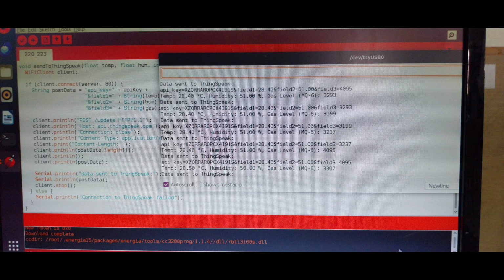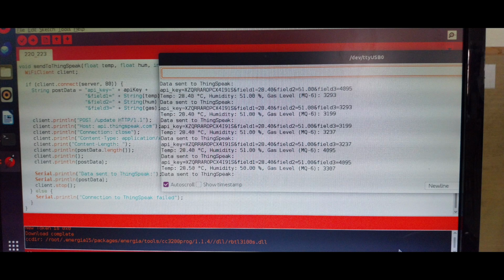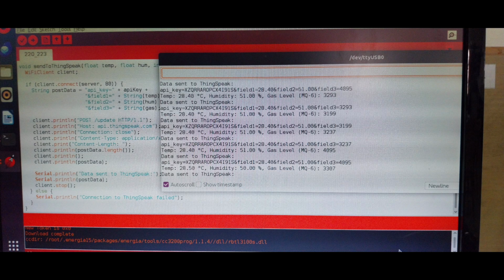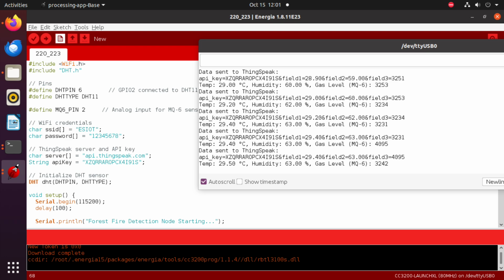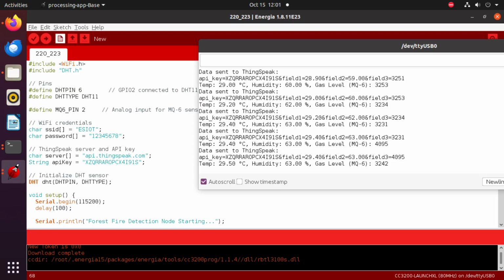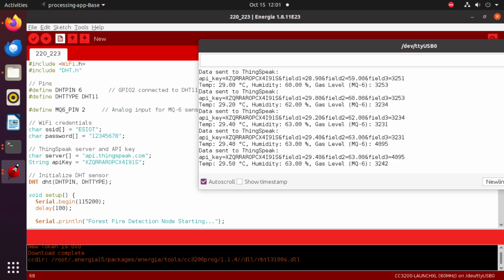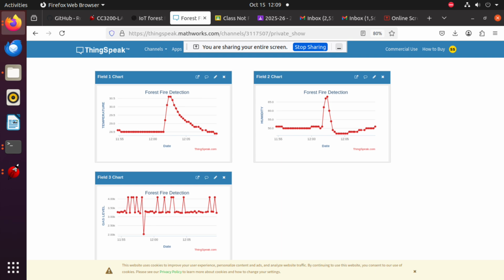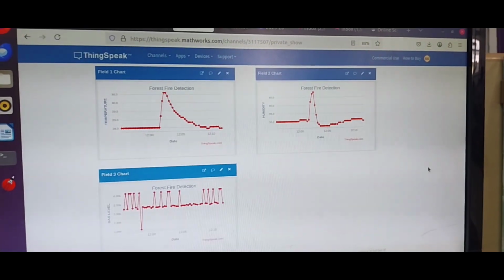IoT Based forest fire detection and cloud based alerting network - SHRIYA R, SINOLA ASIR S (ECE)